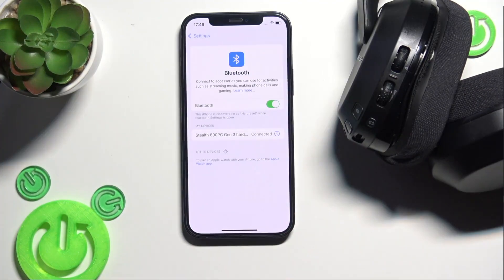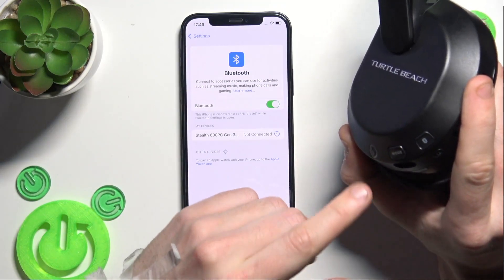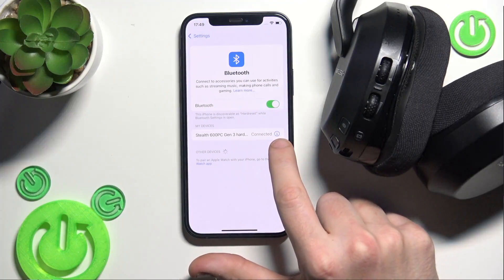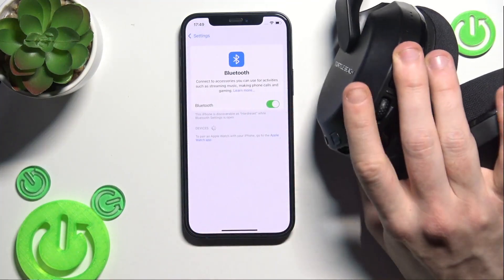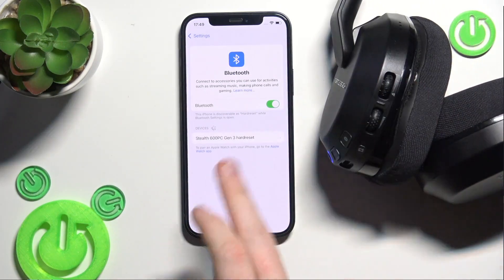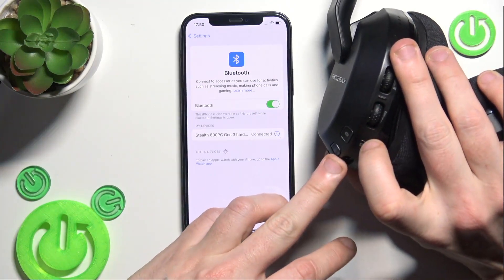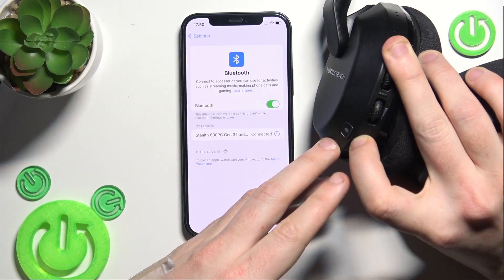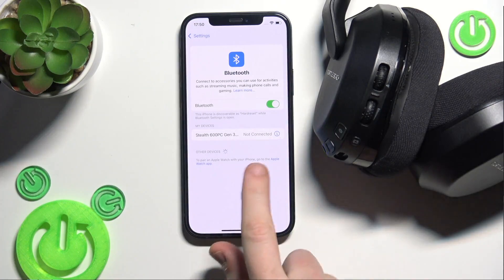How to Fix Bluetooth Pairing Issues on TURTLE BEACH STEALTH 600 GEN3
In this guide, we’ll show you how to fix Bluetooth pairing issues on your TURTLE BEACH STEALTH 600 GEN3 headset. If you're having trouble connecting your headset to your device, this step-by-step guide will help you troubleshoot and resolve the issue. Follow the instructions to get your headset connected and ready for an amazing audio experience!

How to solve Bluetooth pairing problems on TURTLE BEACH STEALTH 600 GEN3?
How to Fix Bluetooth connection issues with TURTLE BEACH STEALTH 600 GEN3?
How to Resolve Bluetooth pairing failures on TURTLE BEACH STEALTH 600 GEN3?
How to troubleshoot Bluetooth pairing on TURTLE BEACH STEALTH 600 GEN3?